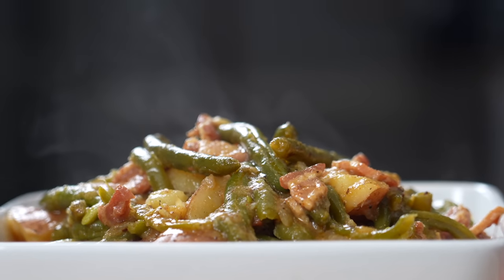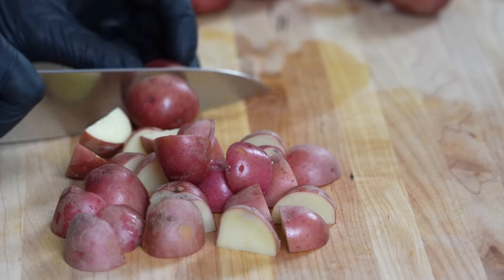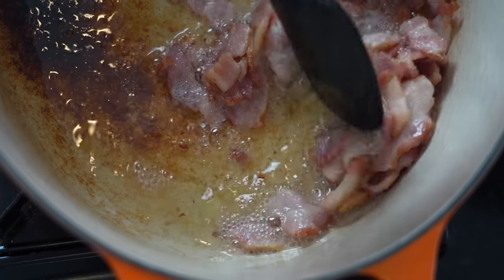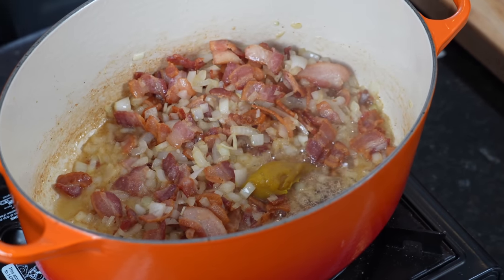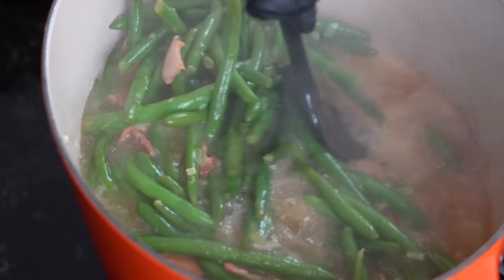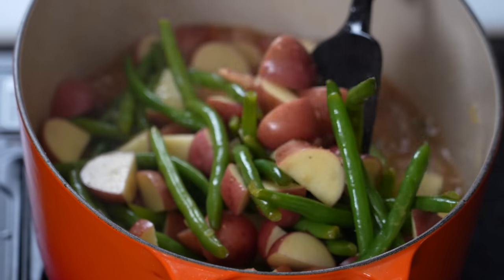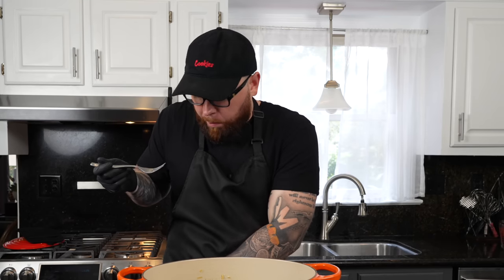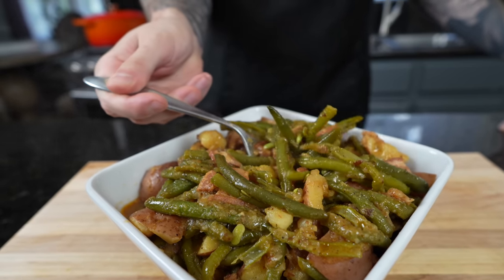Best Ever Southern Style Green Beans w/ Potatoes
Whether you need a side dish for the Holidays or a random Tuesday night, these southern style green beans with red potatoes are the perfect pairing. Let's

Shopping List:
8-10 pieces of thick cut BACON 🐷🐷
1lb red potatoes
1.5-2lbs fresh green beans
1 onion
1 tbsp low sodium chicken base
1 tbsp garlic
4 cups chicken broth
AP seasoning, smoked paprika
2-3 tbsps butter